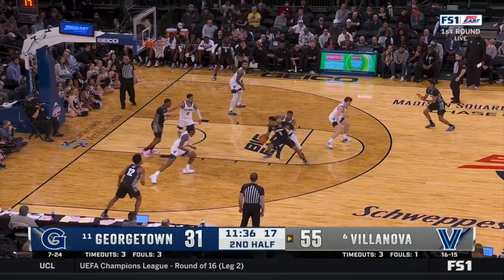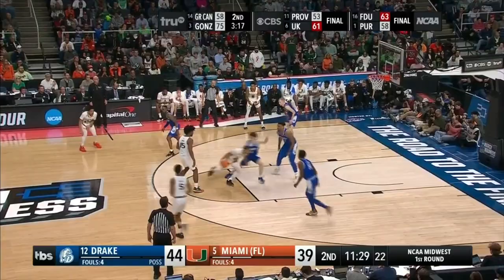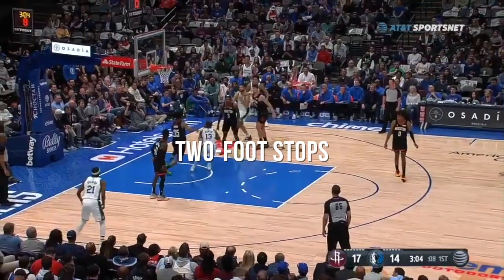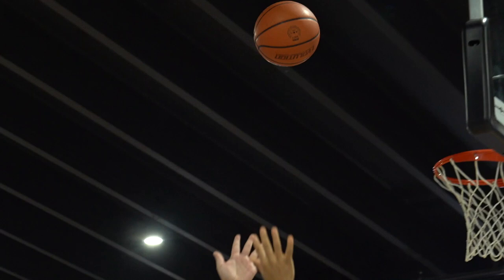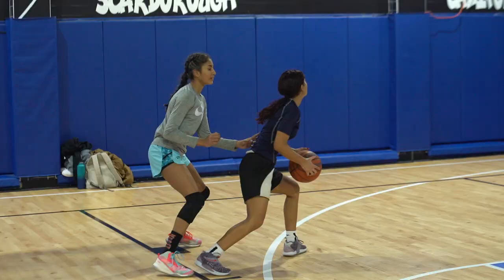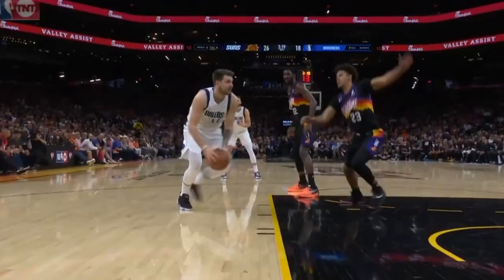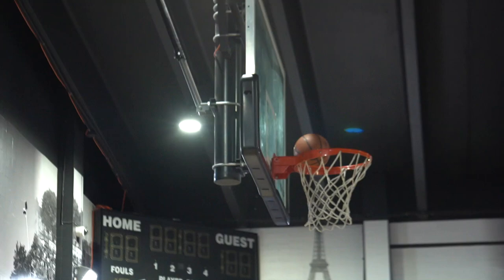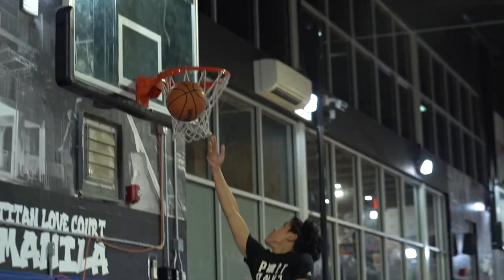EVERY Hooper Should Be Working on Post Ups 👀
I'm not saying that every hooper should be trying to post up in a game, trust me. I see training your post up skills or playing post 1-on-1 in different variations as a DRILL to build tons of valuable qualities that will come back to help ANY hooper!